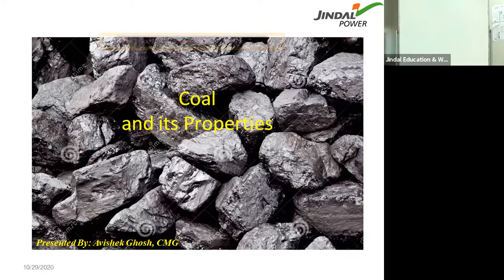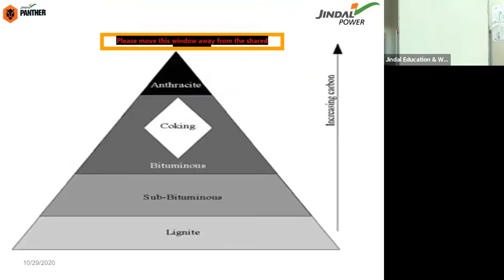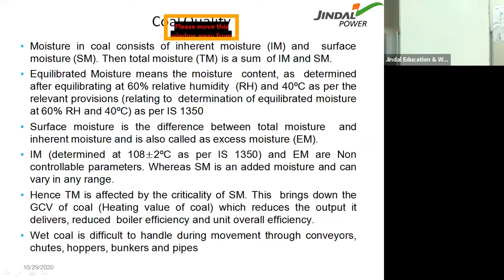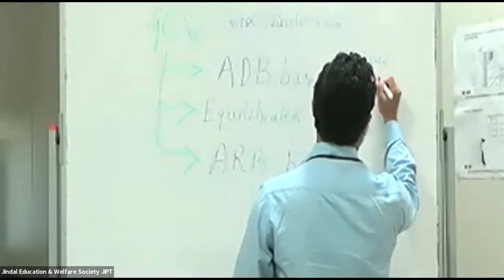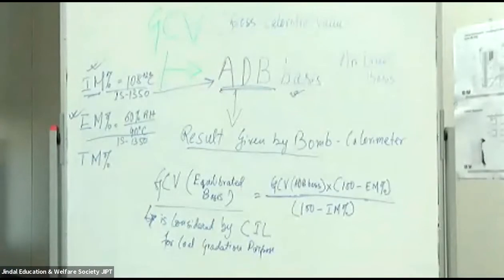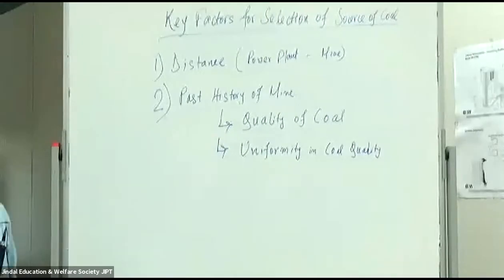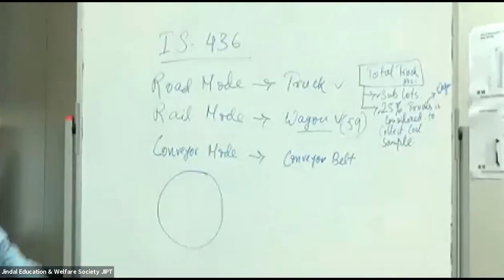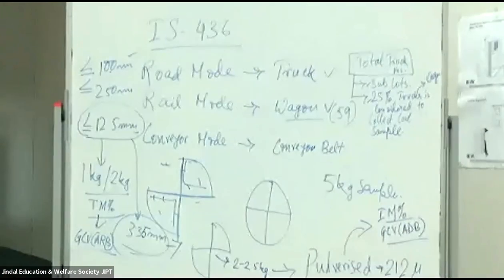Coal and its Properties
Coal is a combustible black or brownish-black sedimentary rock with a high amount of carbon and hydrocarbons. Coal is classified as a nonrenewable energy source because it takes millions of years to form. Coal contains the energy stored by plants that lived hundreds of millions of years ago in swampy forests.

This video is useful for B.tech/B.E/PGDC/Geography students.

for further details please watch full lesson & get knowledge .